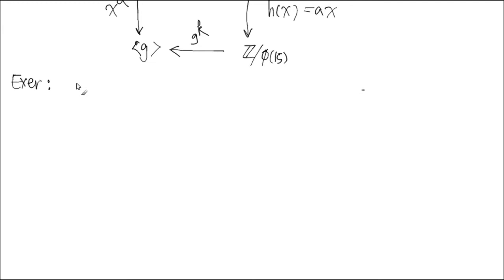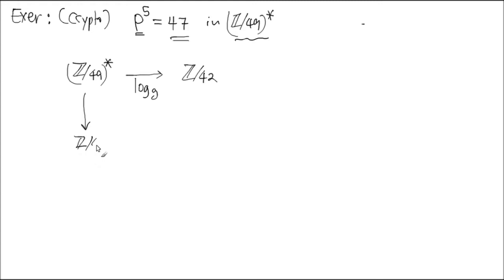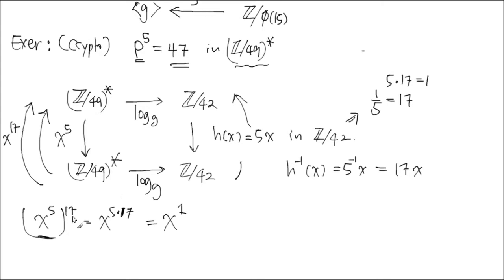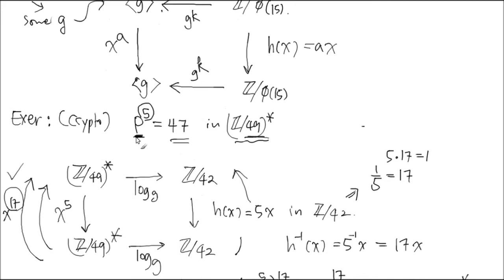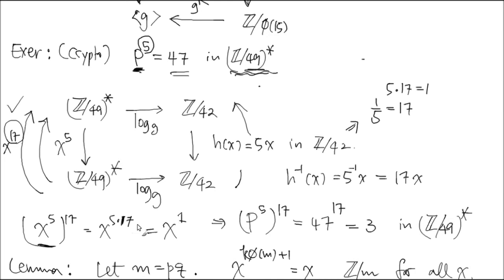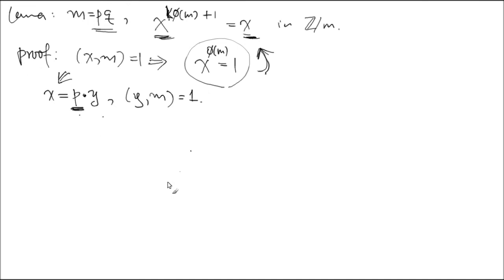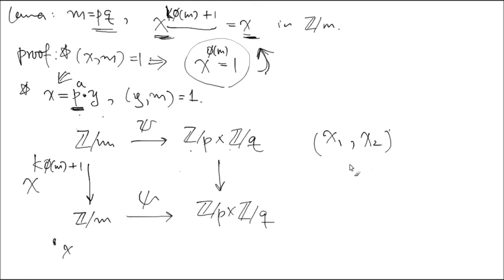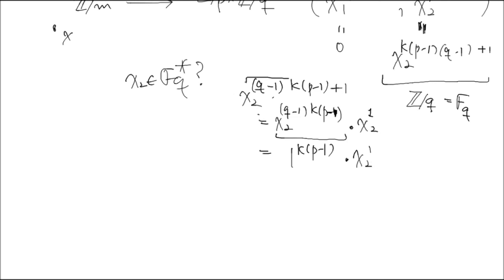RSA Example and Proof of RSA Lemma